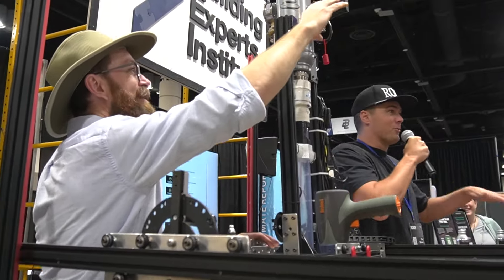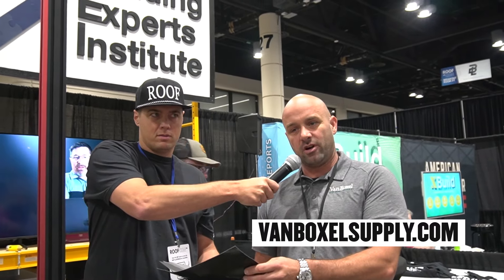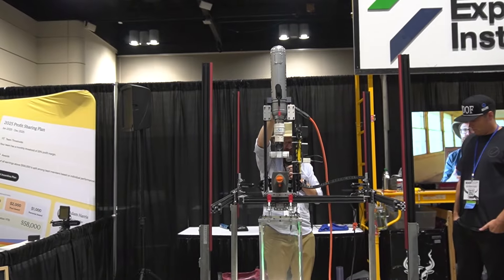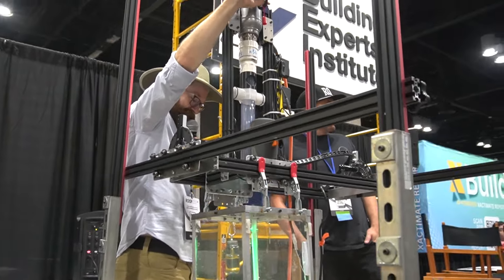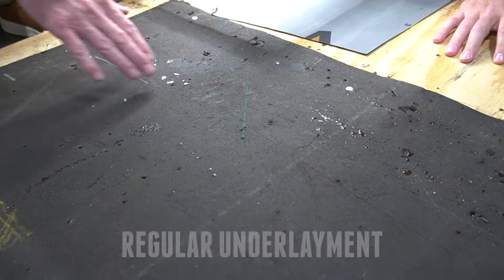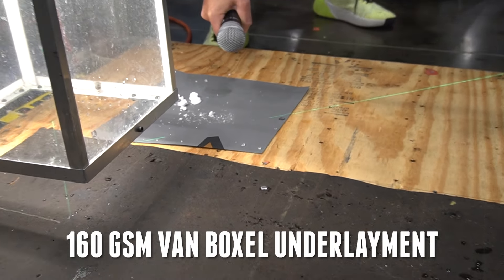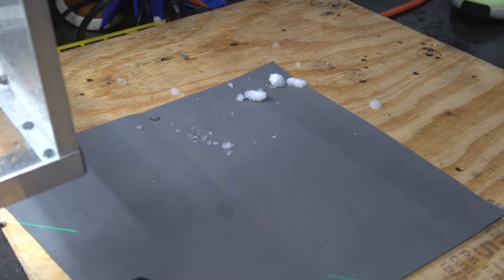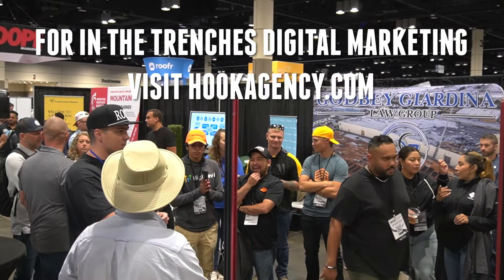Shooting Underlayment With a Hail Cannon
We shot underlayment with the Hail Cannon at the Builders Experts Institute booth at RoofCon. We cranked up the cannon to simulate 250mph hail and we put regular underlayment up against VanBoxels Premium Synthetic Underlayment. tune in to see if they survived😱😱

VanBoxel Building Supply is both a manufacturer and distributor, selling directly to roofers to save YOU extra costs. you can find them